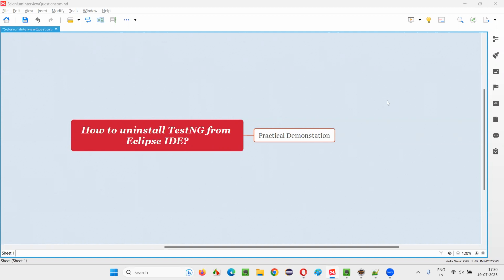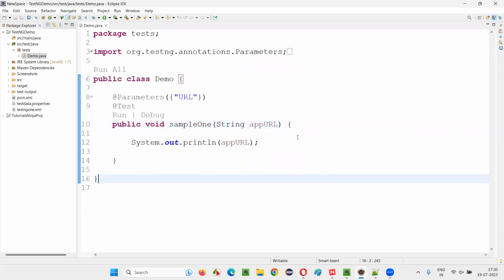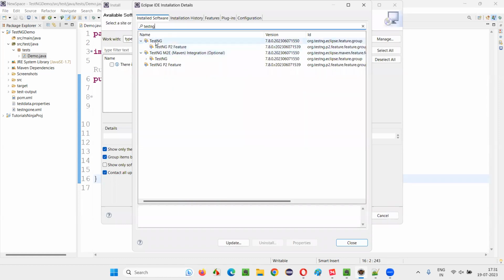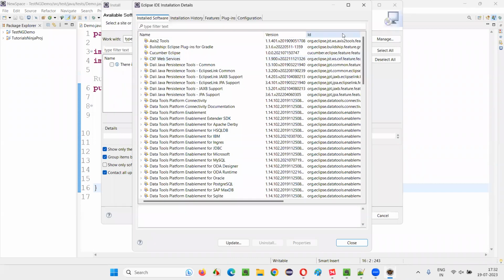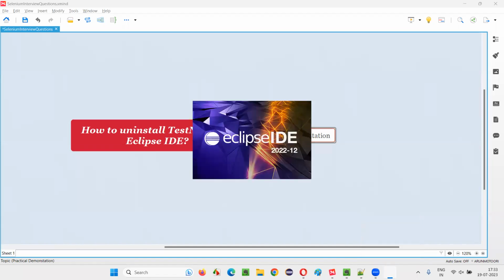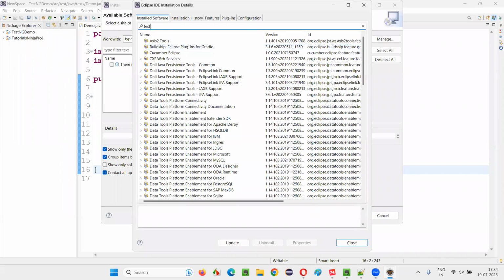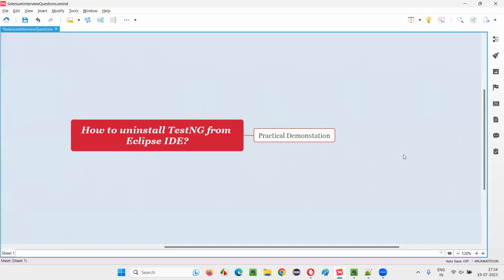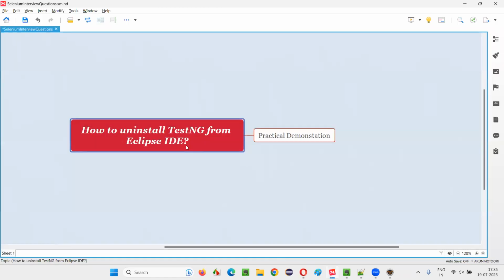How to uninstall TestNG from Eclipse IDE (Selenium Interview Question #495)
How to uninstall TestNG from Eclipse IDE